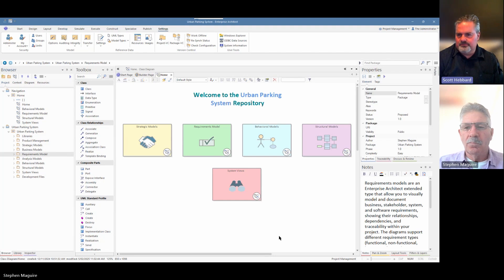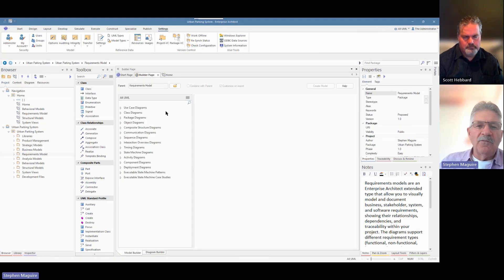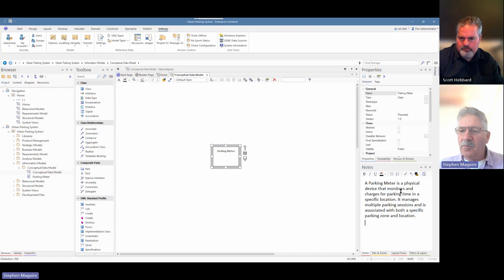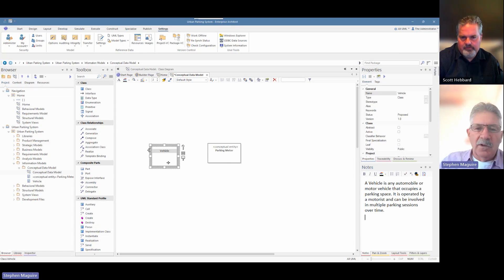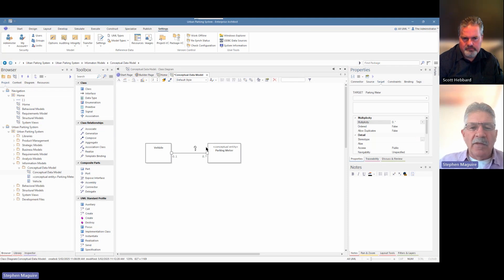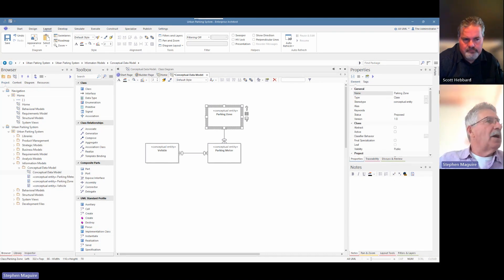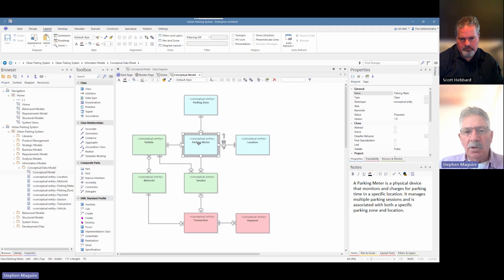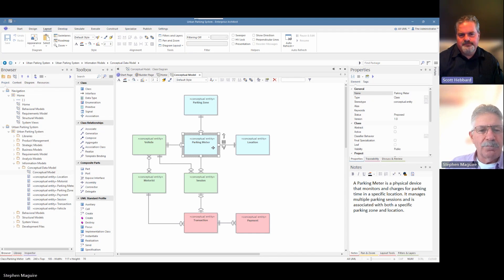Introduction to Conceptual Data Modeling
Stephen and Scott explore the creation of a conceptual data model diagram and the connections between conceptual entities using information engineering notation.